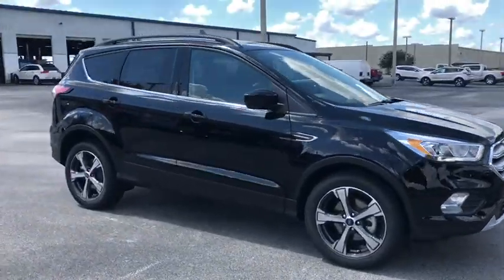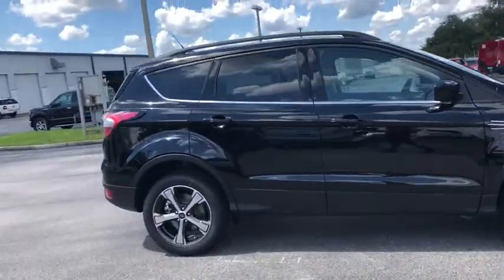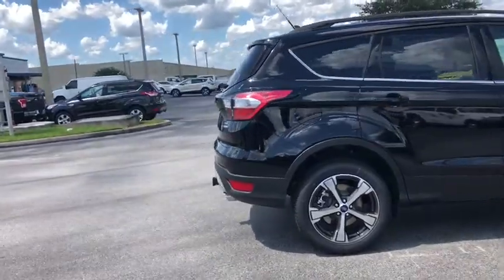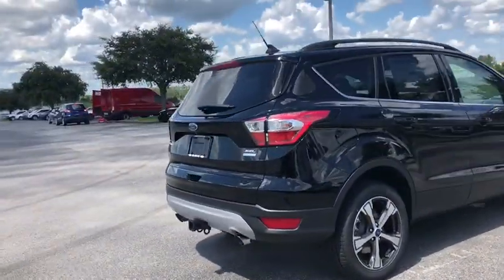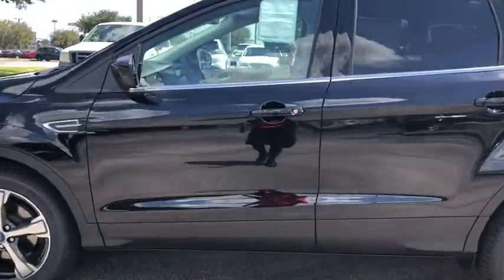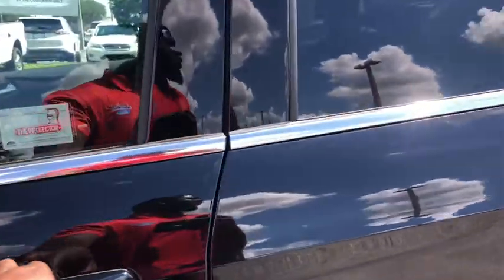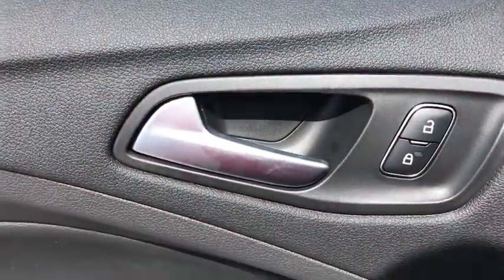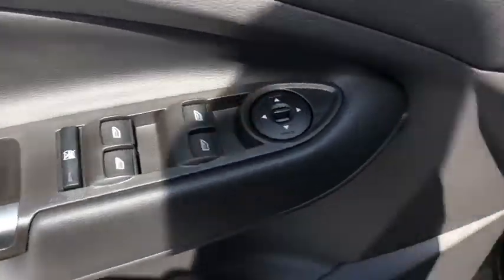2018 Ford Escape Davenport, Clermont, Orlando, Winter Garden, Haines City, FL 20627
Shadow Black  2018 Ford Escape Available in Davenport, Florida at Jarrett Gordon Ford Davenport. Servicing the Clermont, Orlando, Winter Garden, Haines City, FL area.

Priced below MSRP!!!  This respectable SEL is available at just the right price, for just the right person - YOU! They say All roads lead to Rome, but who cares which one you take when you are having this much fun behind the wheel* Gassss saverrrr!!! 30 MPG Hwy... Optional equipment includes: Wheels: 18' Ultra Bright-Machined Aluminum, 1.5L EcoBoost Class II Trailer Tow Package, Interior Cargo Cover, Cargo Mat...
Wheels: 18' Ultra Bright-Machined Aluminum, 1.5L EcoBoost Class II Trailer Tow Package, Interior Cargo Cover, Cargo Mat, 1.5 liter inline 4 cylinder DOHC engine, 179 hp horsepower, 4 Doors, 4-wheel ABS brakes, 8-way power adjustable drivers seat, Air conditioning with dual zone climate control, Audio controls on steering wheel, Automatic Transmission, Bluetooth, Climate controlled - Driver and passenger heated-cushion  driver and passenger heated-seatback, Clock - In-radio display, Compass, Compressor - Intercooled turbo, External temperature display, Front fog/driving lights, Front seat type - Bucket, Front-wheel drive, Fuel economy EPA highway (mpg): 30 and EPA city (mpg): 23, Head airbags - Curtain 1st and 2nd row, Heated drivers seat, Heated passenger seat, Interior air filtration, Knee airbags - Driver, Leather seats, Limited slip differential - Brake actuated, Multi-function remote - Trunk/hatch/door/tailgate  remote engine start, Passenger Airbag, Power door locks, Power heated mirrors, Power windows with 1 one-touch, Rear spoiler - Lip, Satellite communications - 911 Assist, Stability control - With Anti-Roll, Tachometer, Tilt and telescopic steering wheel, Traction control - ABS and driveline, Transmission hill holder, Trip computer